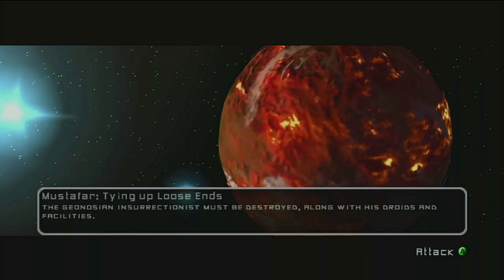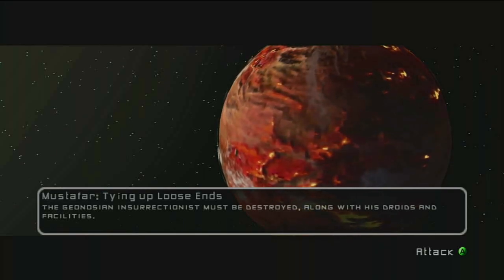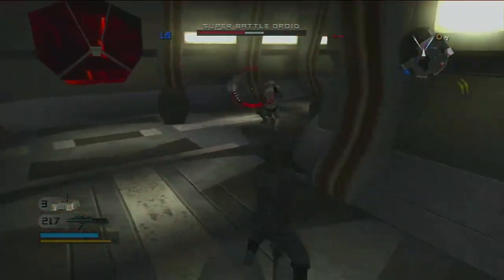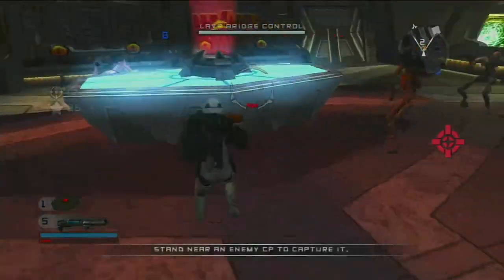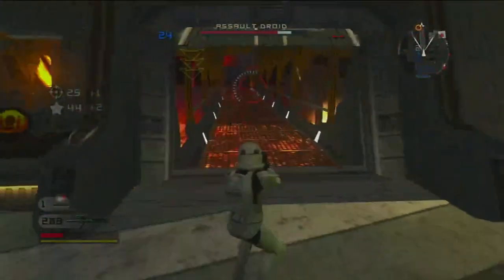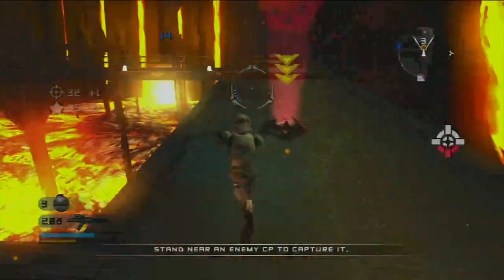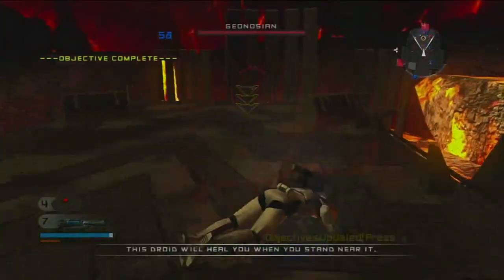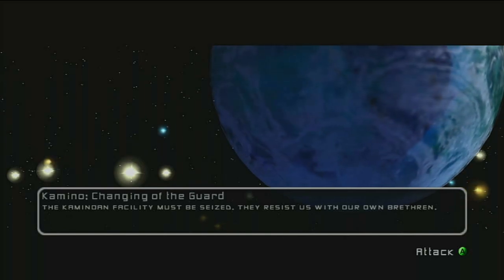Star Wars Battlefront 2 (2005) Part 11 - ROTE: Executing Gizor Delso On Mustafar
We now do the ground battle on Mustafar. We play as the Empire and we battle against droids. We destroyed the schematics to prevent the geonosians from building a new droid army. Then we claim an orbital strike beacon and place it at the edge of the walkway. At the end of the battle, we killed Gizor Delso and all of the other geonosians.